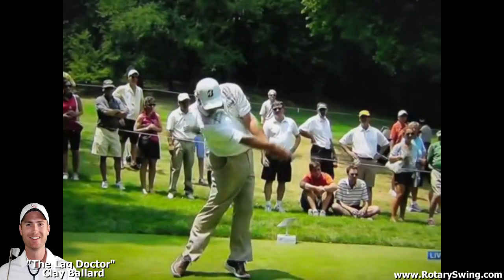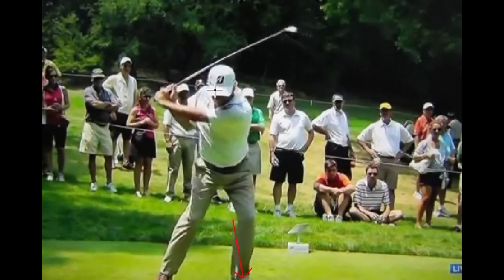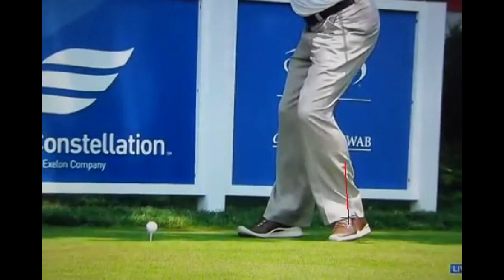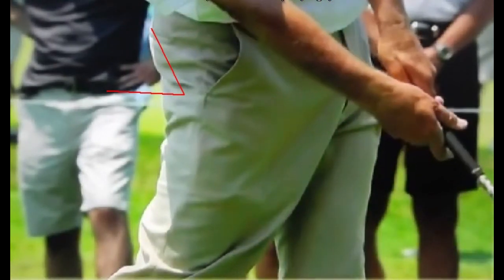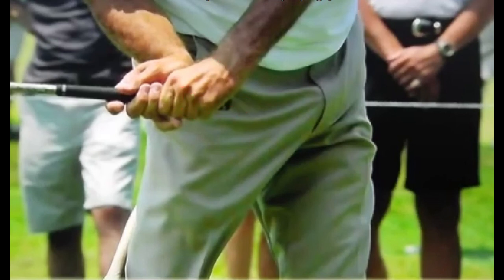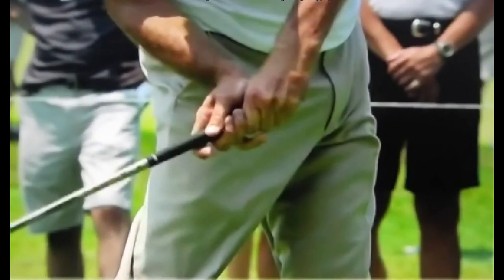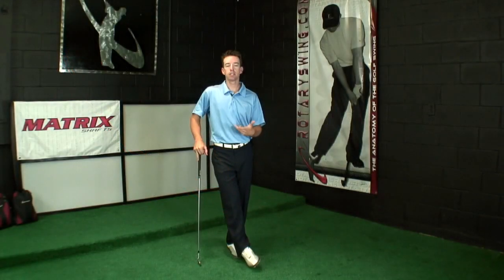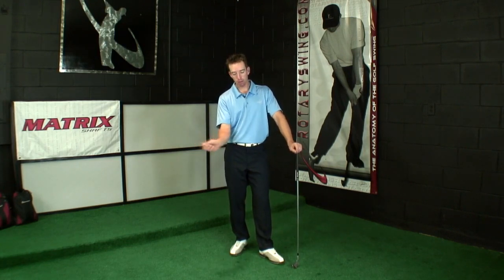Golf Instruction: 3 Ingredients to Solid Contact w/ Fred Couples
In this video we will be going over the 3 most crucial pieces of Fred Couples swing. He has been know for years to have one of the most simple swings in the game. In this video we will pay particular attention to how to very effortlessly release the golf club without having tension in your arms. So you can start booming your drives with even less effort than you put out now. ---
Follow RotarySwing: